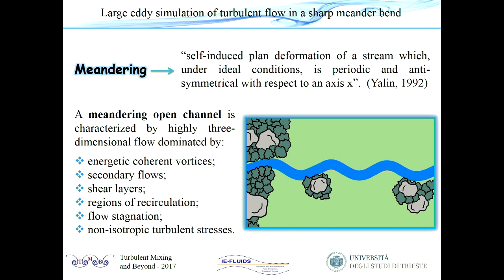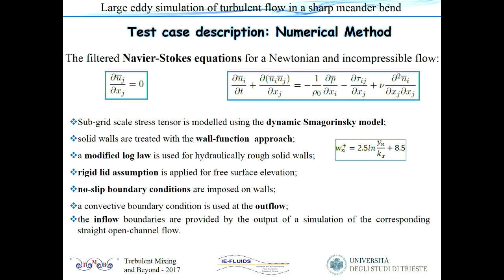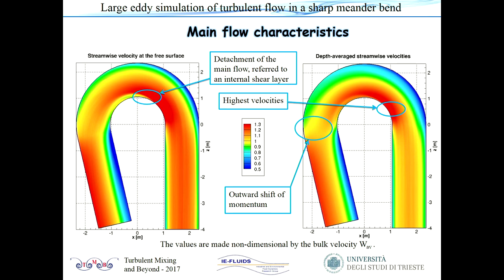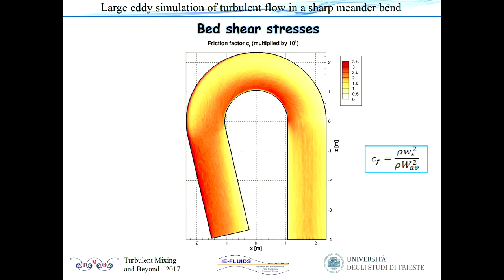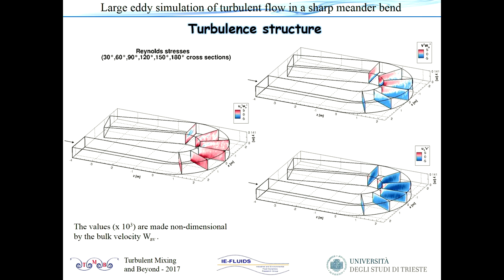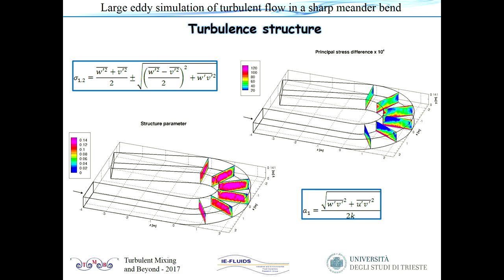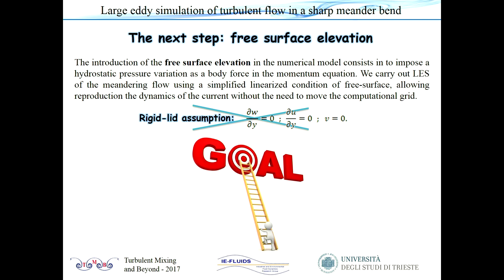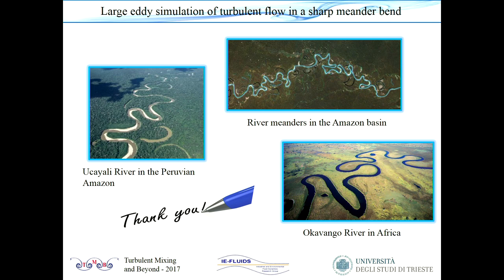Large eddy simulation of turbulent flow in a sharp meander bend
Speaker: Campomaggiore F (University of Trieste, Italy) - (authors: Campomaggiore F; Armenio V; - University of Trieste, Italy)
2017_08_17-11_45-smr3141